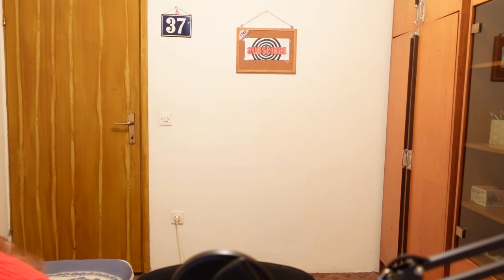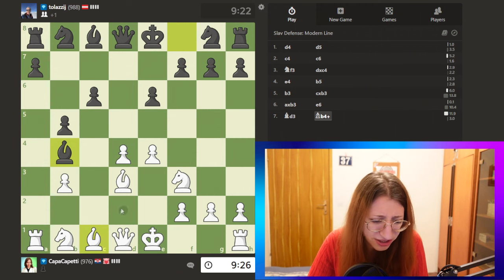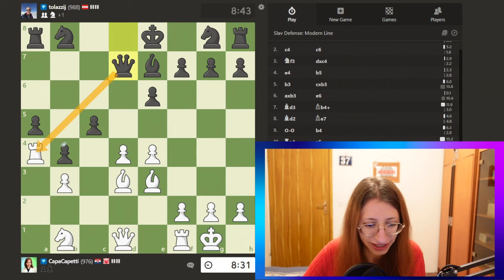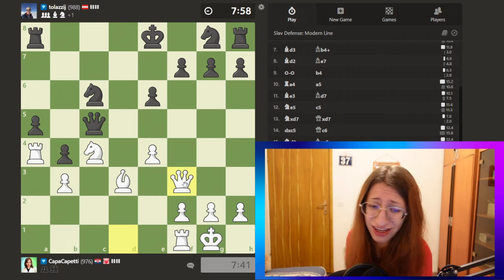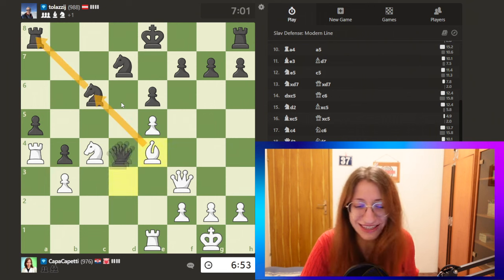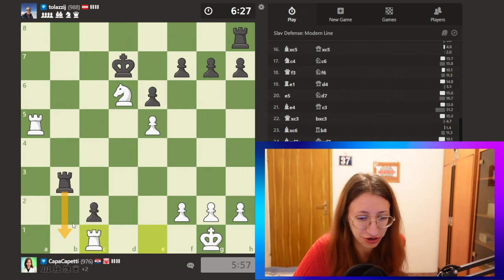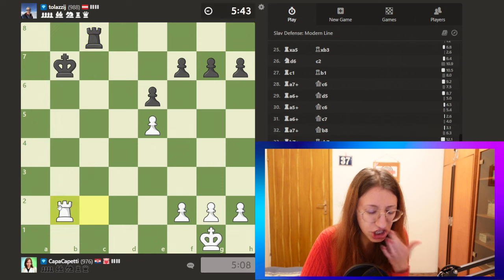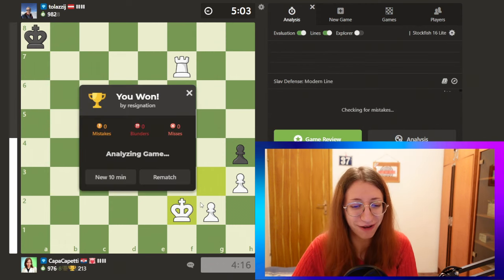Chess with my Cat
I hope you liked our guest today!
like and sub fo mo
💖 Want to support?